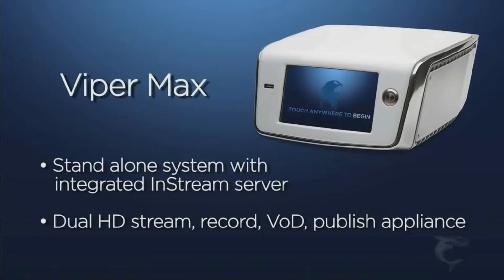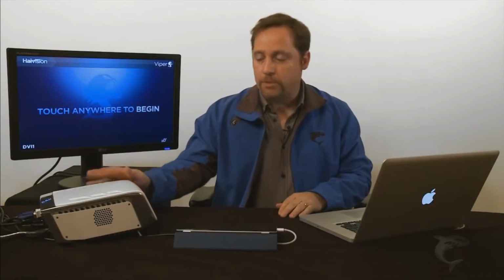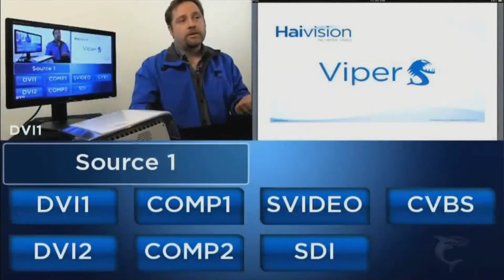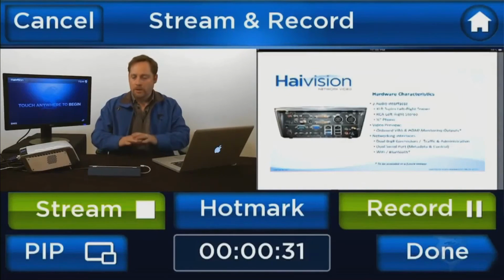สตรีมแบบสดของ King Media Thai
ทดสอบส่งสัญญาณภาพ โดยใช้ Viper